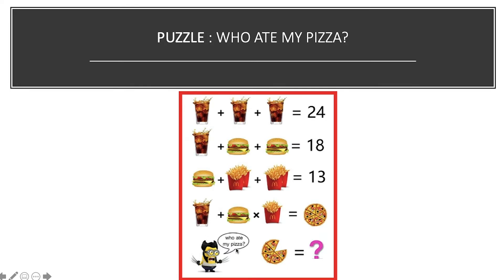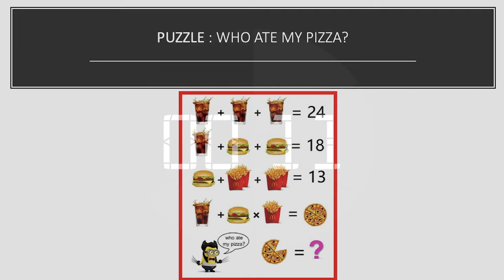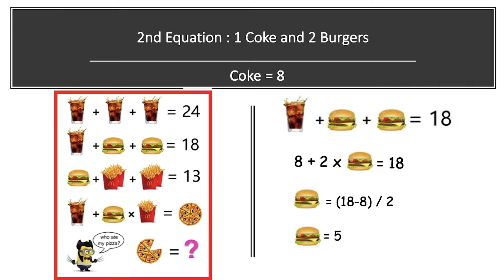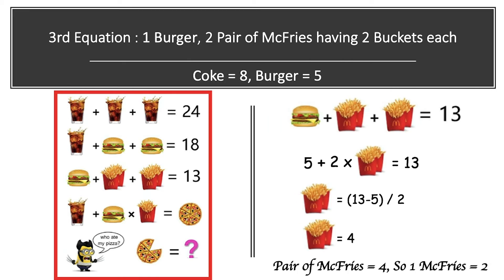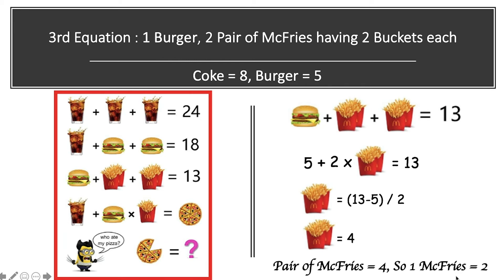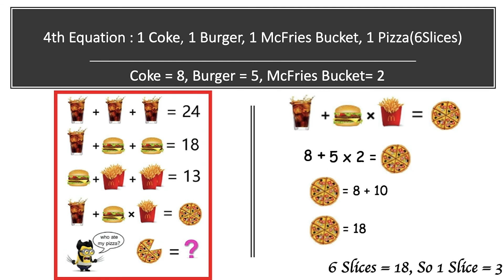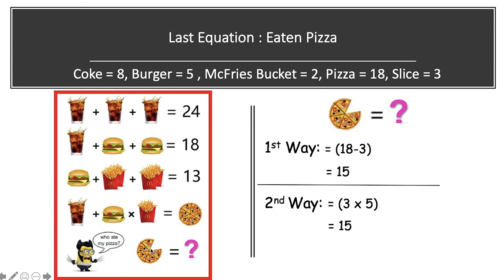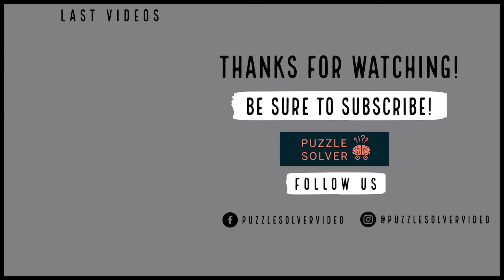ENGLISH AUDIO | Who Ate My Pizza Puzzle | Step by Step Solution | PUZZLE SOLVER | MATHS PUZZLE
Someone ate minion's pizza, lets help him to find out who ate his pizza! PuzzlesSolver Puzzle Puzzle_Solver MathsPuzzle Maths_Puzzle ViralPuzzles LockdownPuzzles LockdownTimepass PicturePuzzle FacebookPuzzle WhatsappPuzzle puzzleSolutions Solve Puzzles